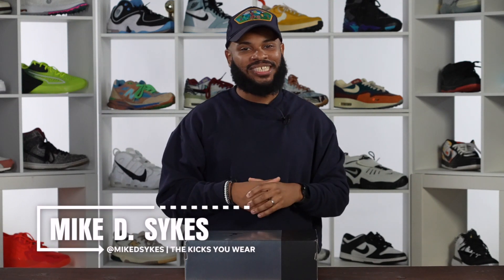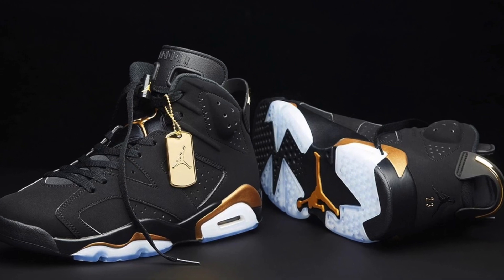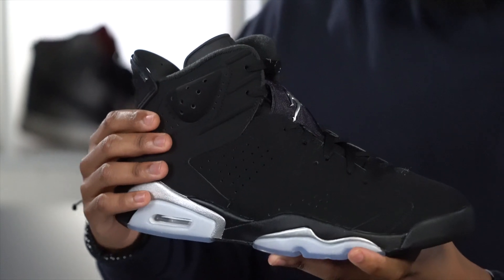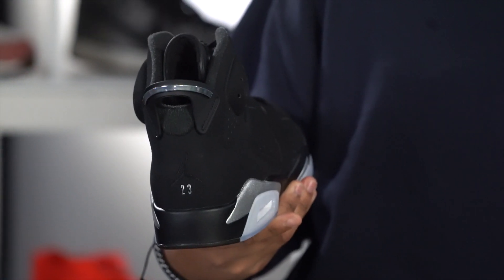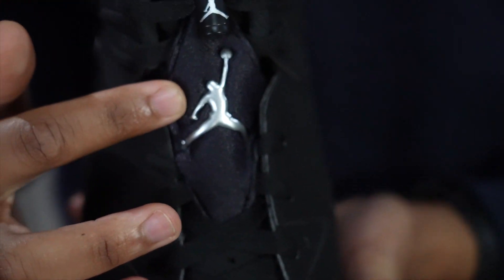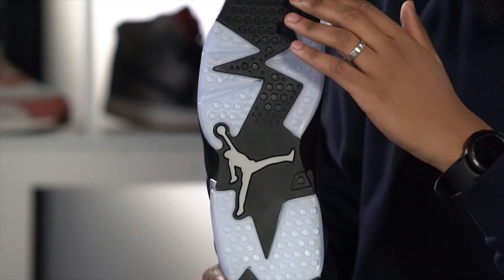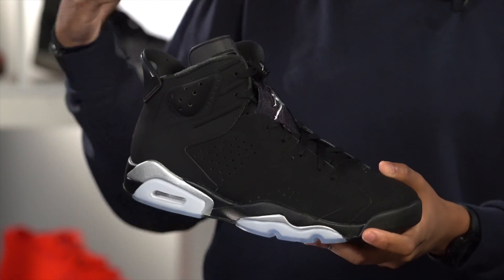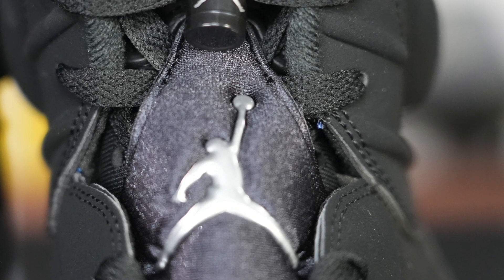Are the Metallic Silver Air Jordan 6s better than the DMP Pack?!?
The Metallic Silver Air Jordan 6 is here and the Special Delivery crew thinks they're beautiful. Take a look at the new Jordan model in today's unboxing.